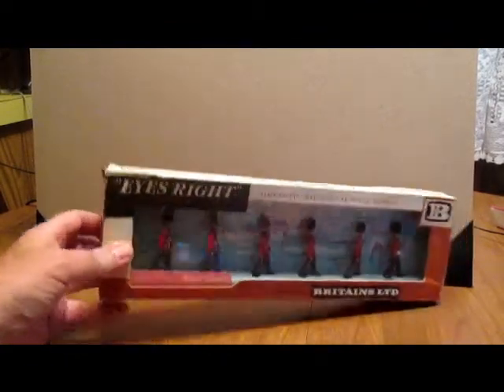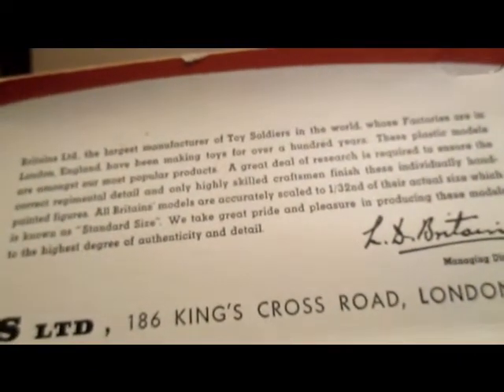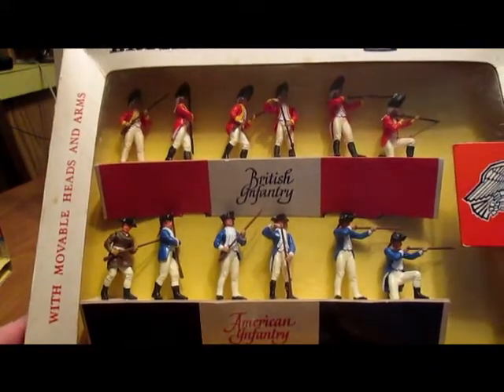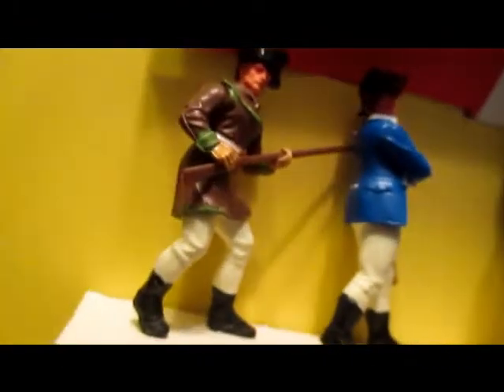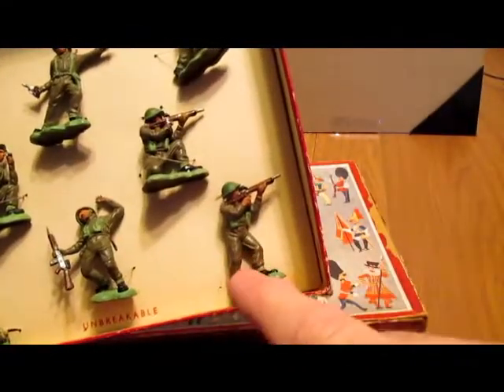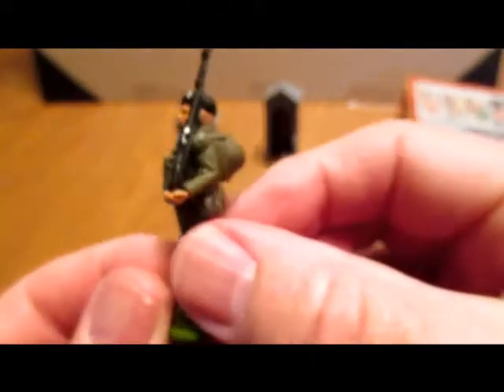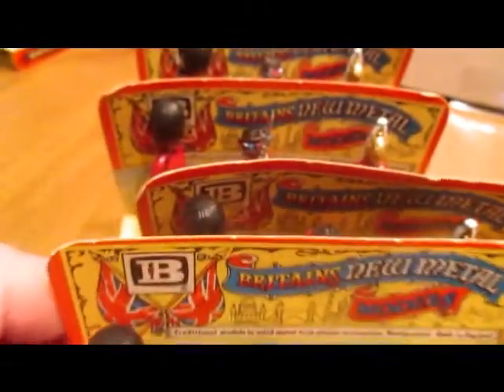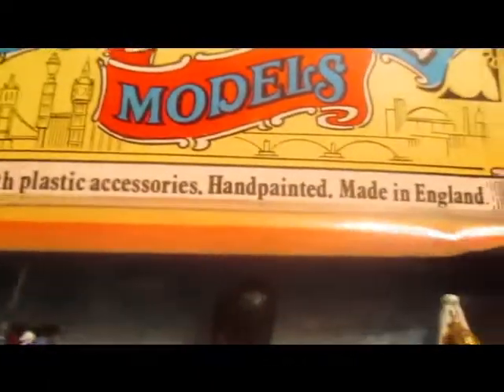Vintage Britains Soldiers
Some of my older plastic figures from Britains Ltd.